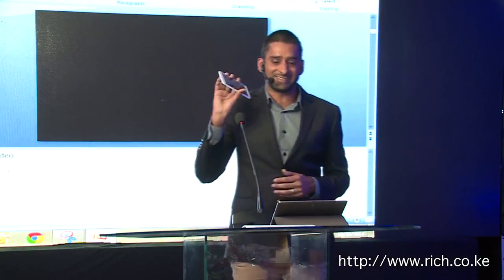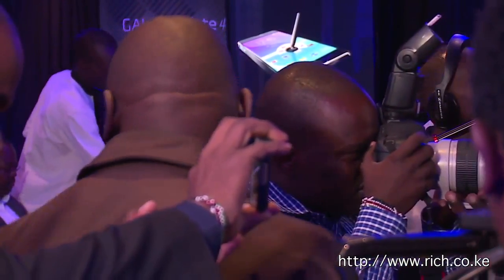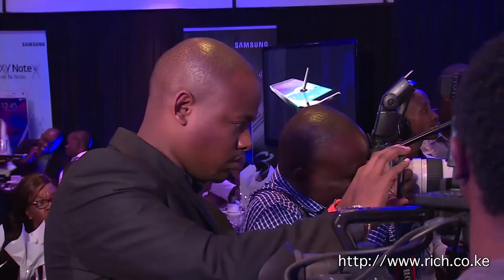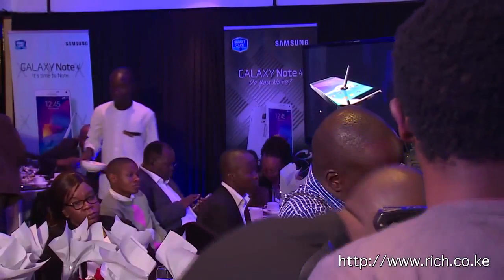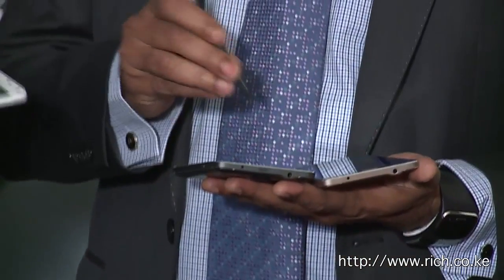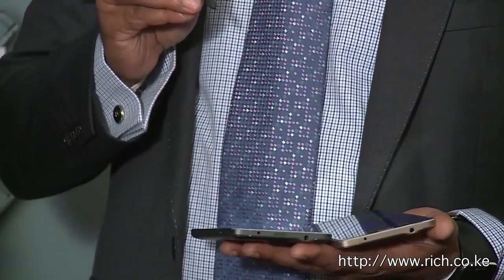Galaxy Note 4 Launch Note4ke @SerenaHotels Nairobi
Samsung Electronics Launches Galaxy Note 4 at Serena Hotel, Nairobi, Kenya. Director IM (East and West Africa)- Manoj Changarampatt takes us through the launch.